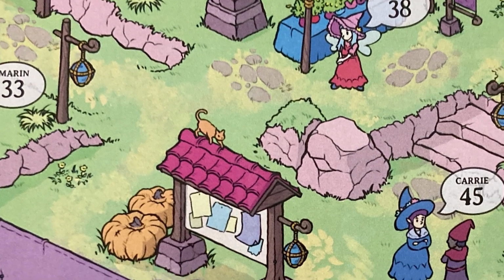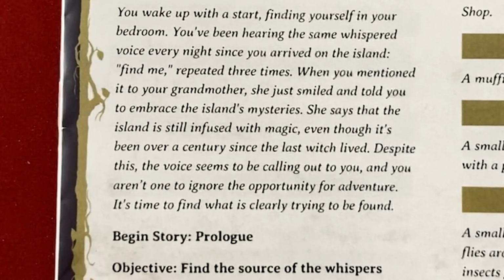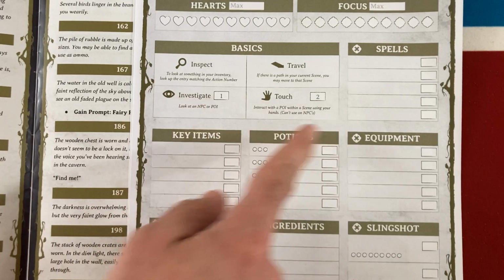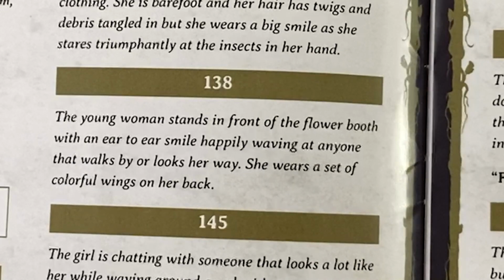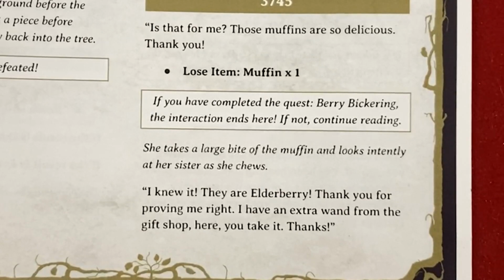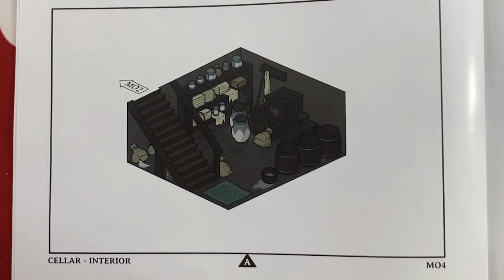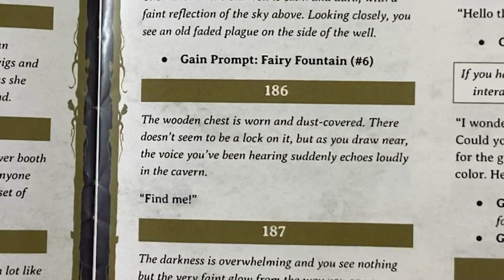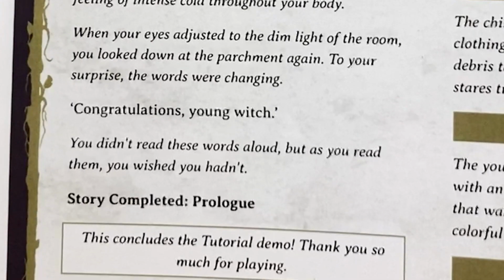Witchbound | Prologue Preview | With Mike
Mike plays the prologue of this upcoming narrative exploration and adventure game.
0:00 - Introduction
0:41 - Game Overview
1:42 - Playthrough
12:52 - Impressions